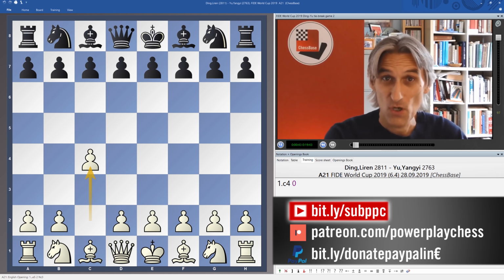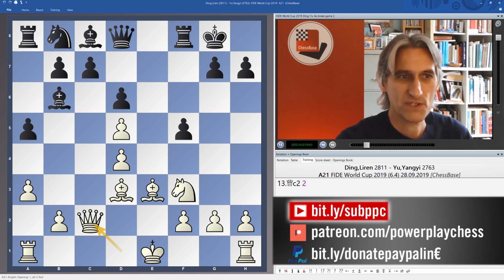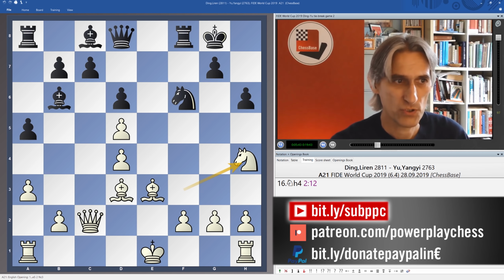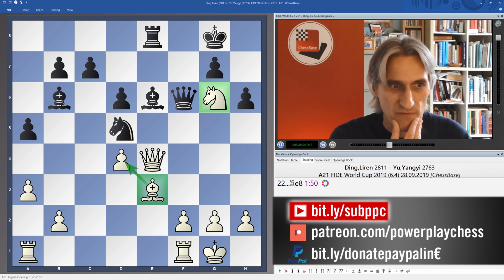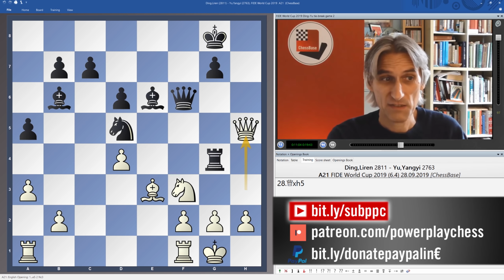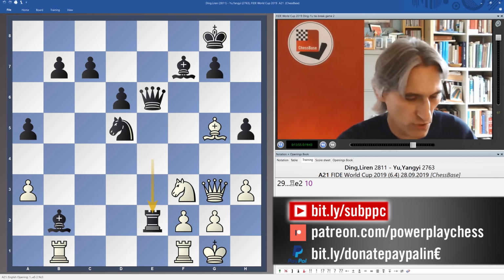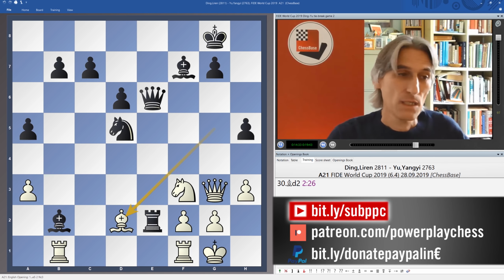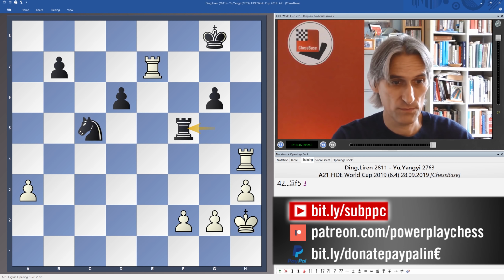A question of nerves - Ding Liren vs. Yu Yangyi | FIDE World Cup 2019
Grandmaster Daniel King examines Ding Liren vs. Yu Yangyi from the FIDE World Cup 2019.